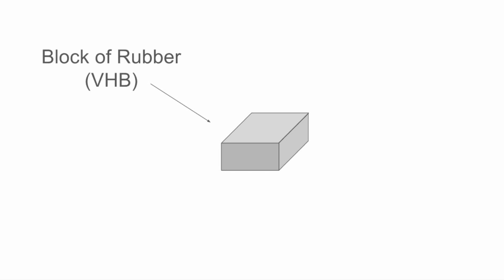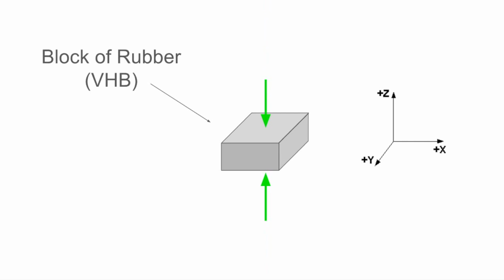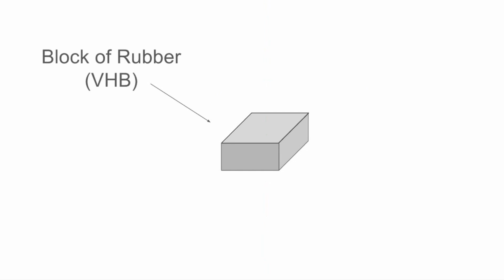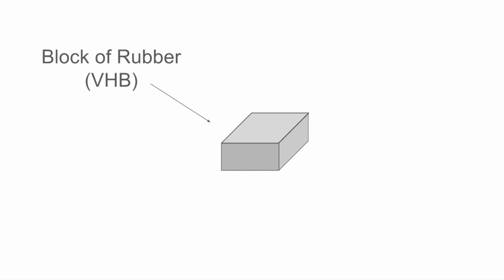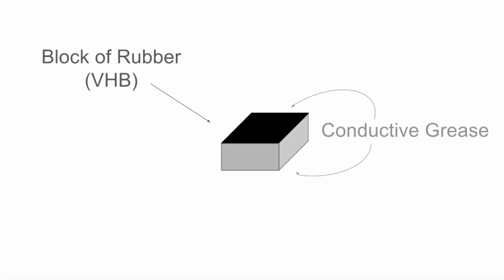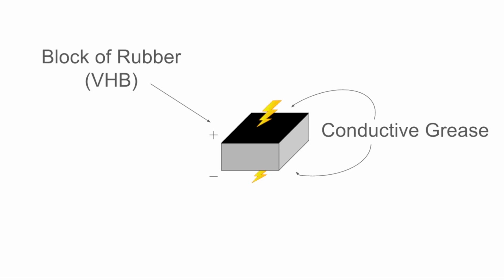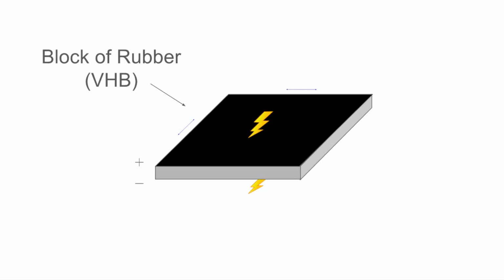The Basics of Dielectric Elastomers